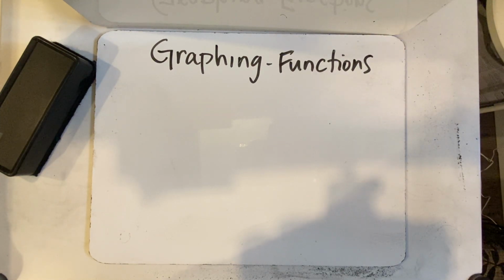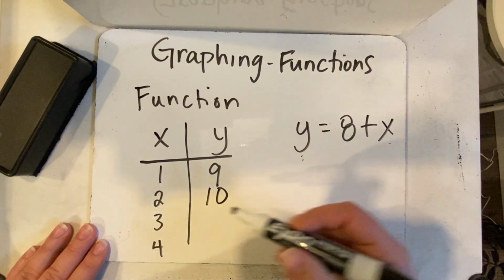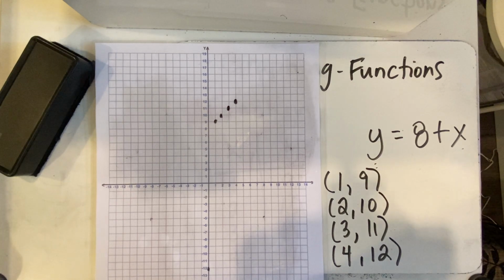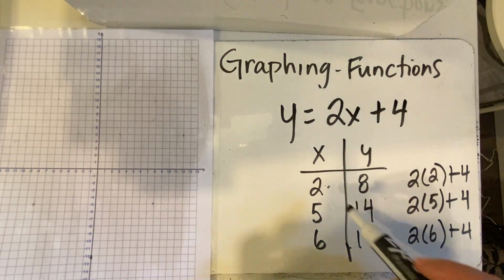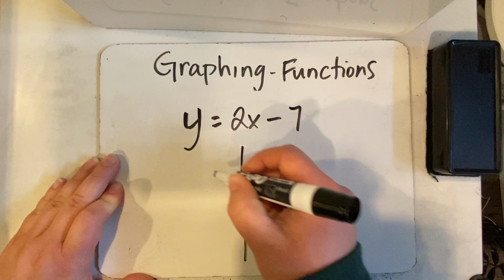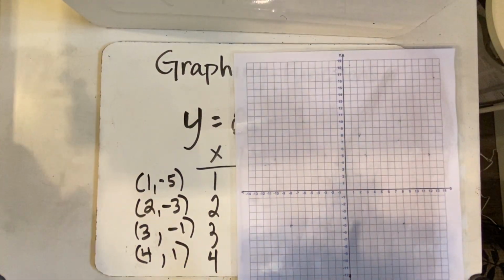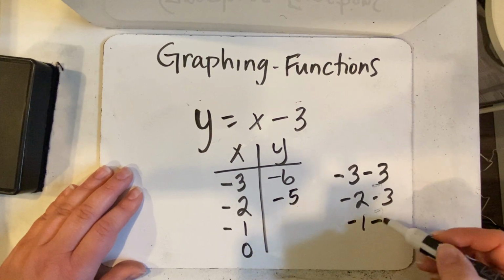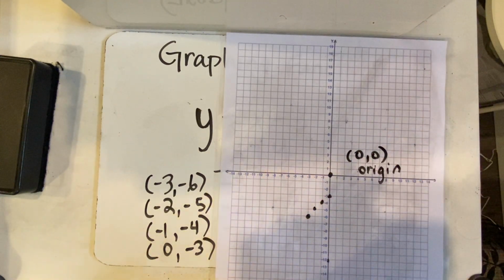Graphing Functions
Function tables,
Orders pairs,
Graphing